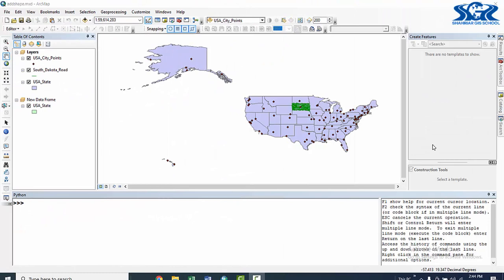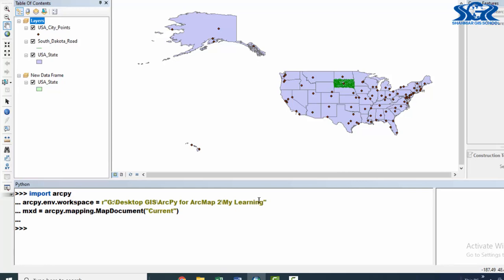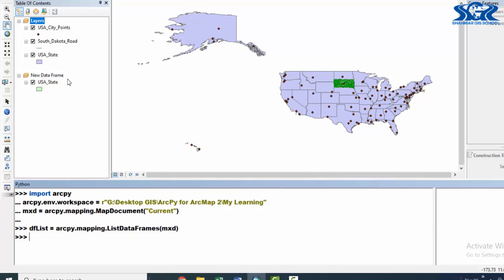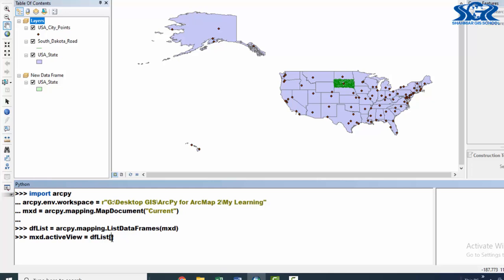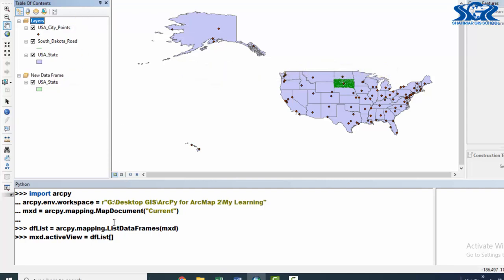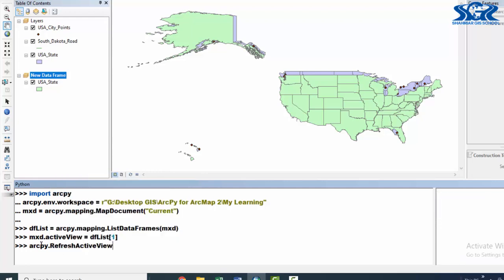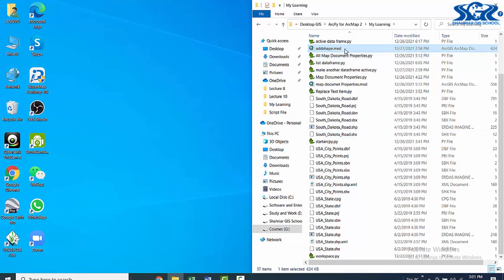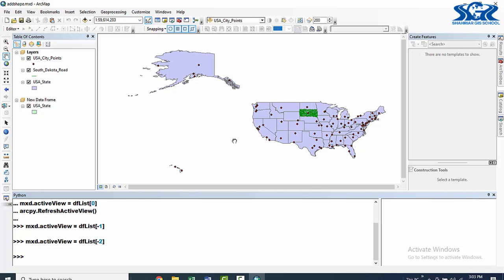ArcPy Script to Make A Data Frame Active (Course: ArcPy for ArcMap Level 2) | Python for GIS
Course: ArcPy for ArcMap Level 2: 50 Scripts of ArcPy for GIS Work
Lecture 13: How to Make A Data Frame Active
After Completing This Lecture You will Learn:
* How To Use Index Number Logic in Data Frame
* How To Get Access in A Particular Data Frame
* Data Frame As List Data
* Positive Index Numbers of Data Frames
* Negative Index Numbers of Data Frames
* activeView Object
* How to Use Index Numbers To Make A Data Frame Active
* How to Use Positive Index Numbers To Make A Data Frame Active
* How to Use Negative  Index Numbers To Make A Data Frame Active
* ArcPy Script To Refresh Map Window
* Introducing RefreshActiveView() Function
* Troubleshoot: If All Data Frames are Overlapping in Map Window
* Logical Explanation of Full Script
📣 "ArcPy for ArcMap Level 2: 50 Scripts of ArcPy for GIS Work" Online Course with:
🔸 56 Lectures 📚
🔸 50 ArcPy Scripts of GIS Work